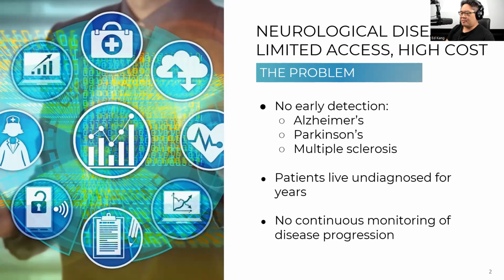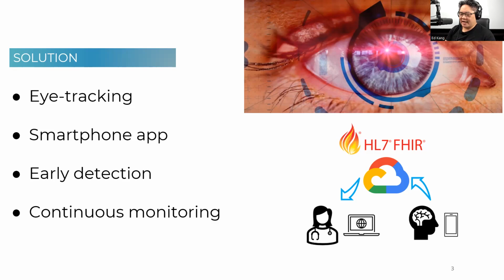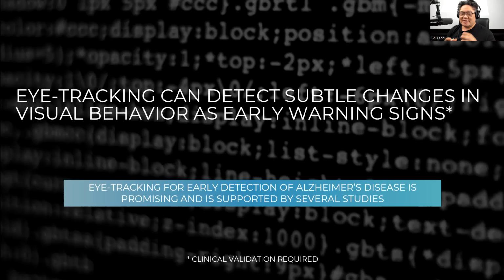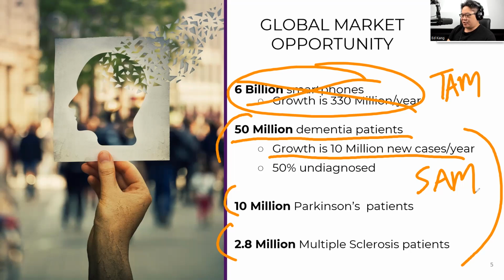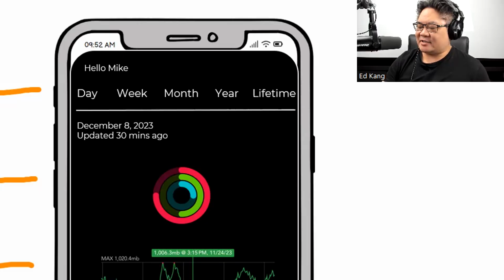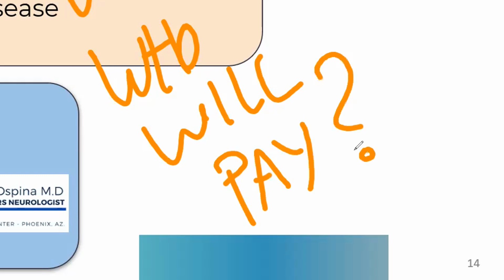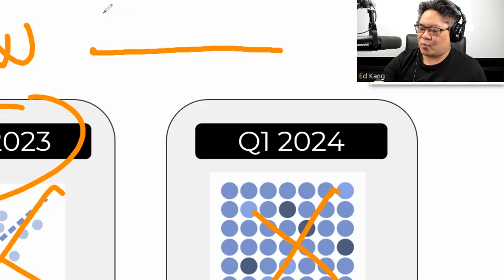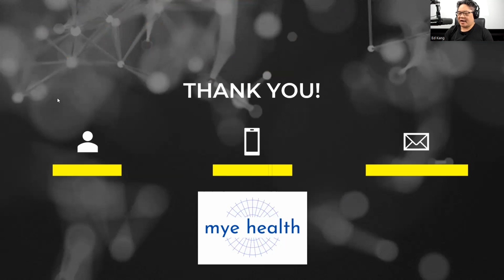This Health App Tracks My Eyes? PRE-SEED Pitch Deck Critique 21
Pitch deck critique and review for this pre-seed pitch deck for an eye tracker healthcare app startup to prevent neurological disease.

Get an advisor like Ed to help with your pitch decks and startup fundraising.

How I make my videos: I recorded this in Zoom and then edited it in a rapid video editor called TimeBolt.